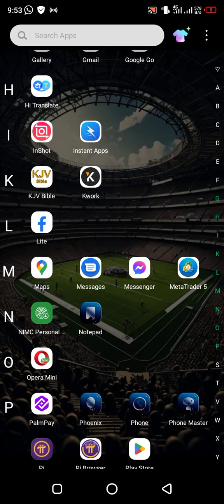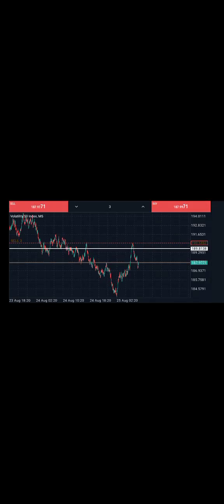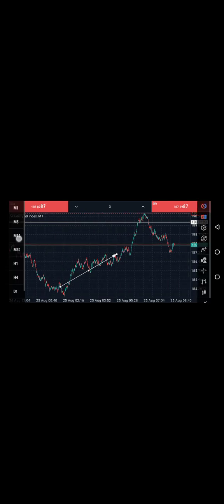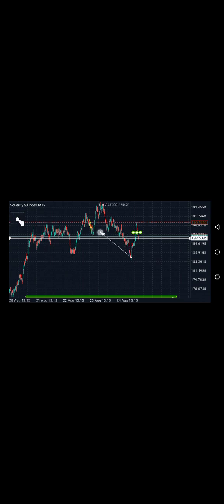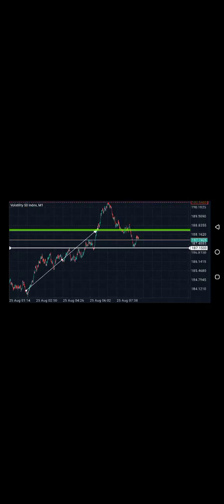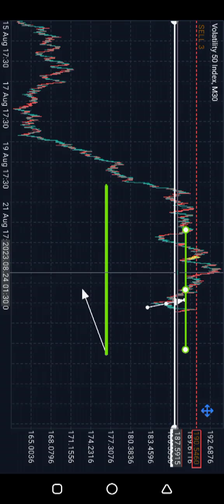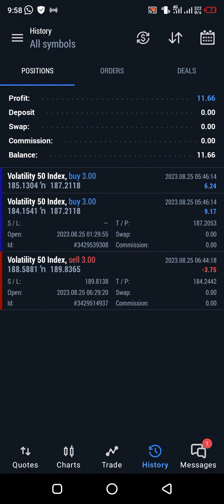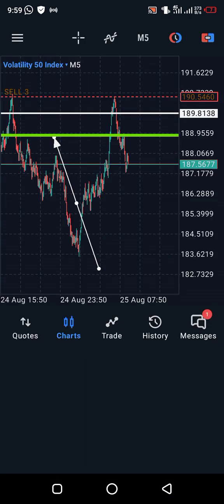How to analyze vix 50 prt3